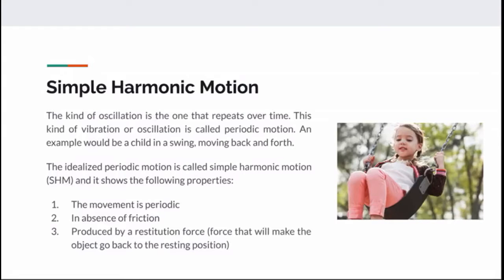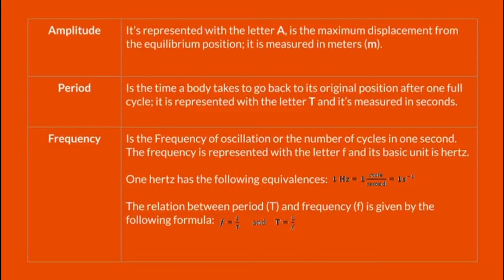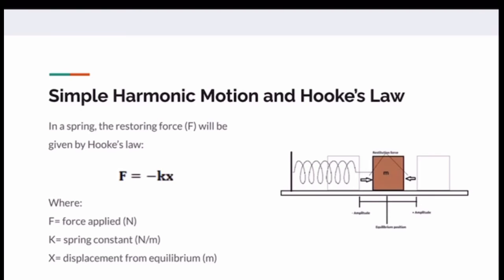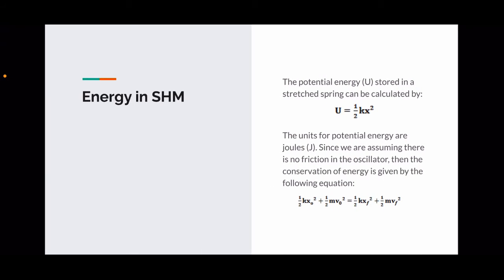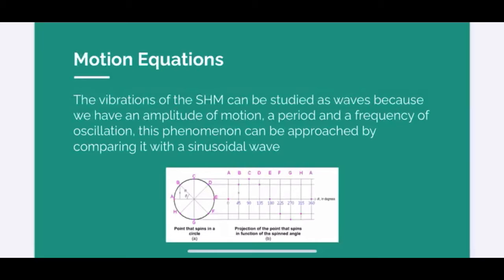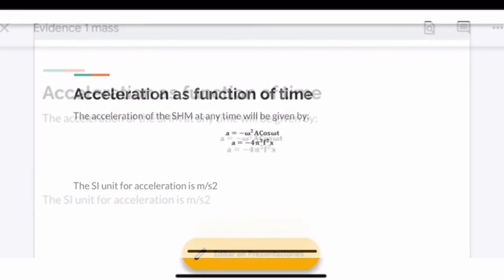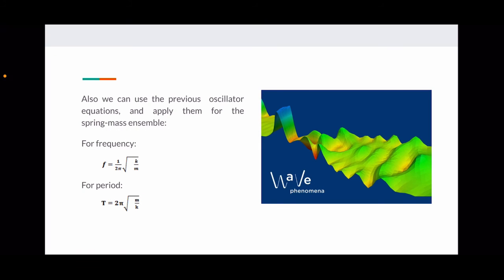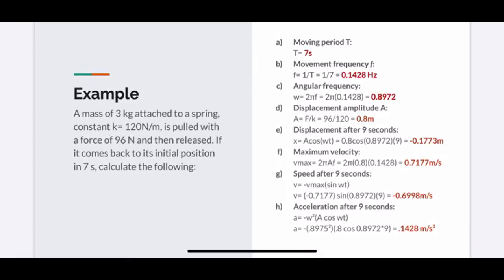Matter and energy evidence 1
Topic 3: Vibration
- Elizabeth Alvarado
- Alexandra Lizárraga
- Valentina Avendaño